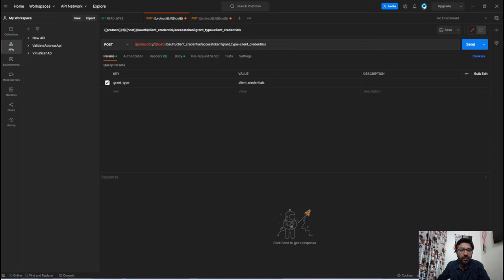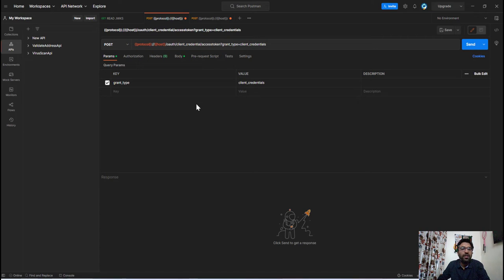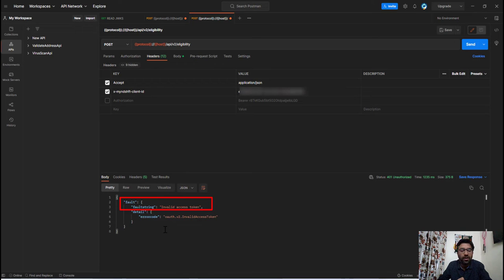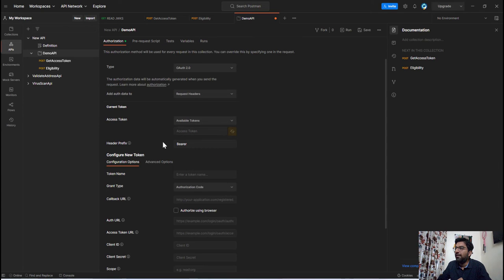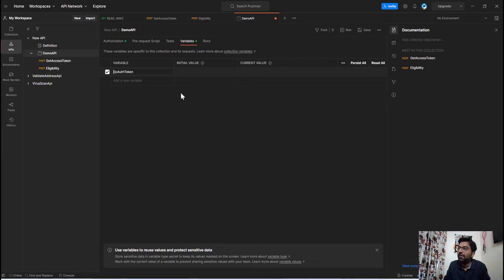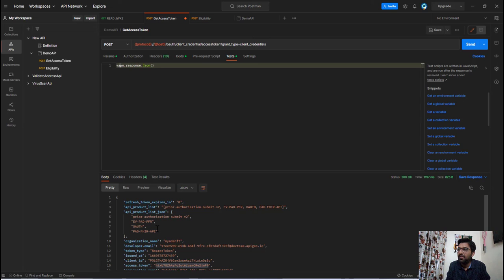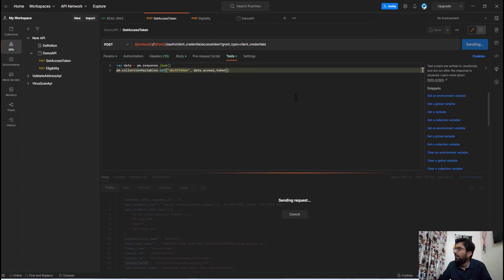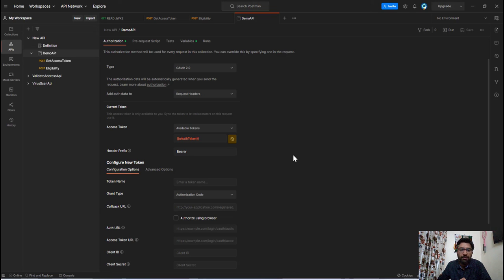How to share oAuth access token with other API endpoints in Postman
In this video, we are going to explore one small but very important feature of Postman which is - how to share the generated oAuth access token with other API endpoints in their request header for authentication and authorization purpose.